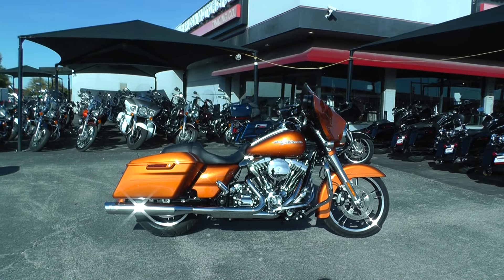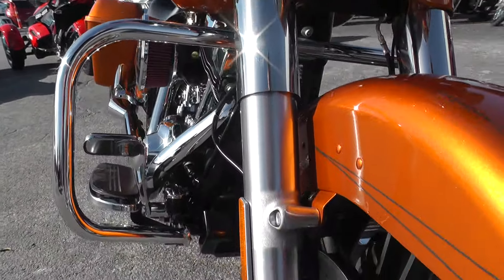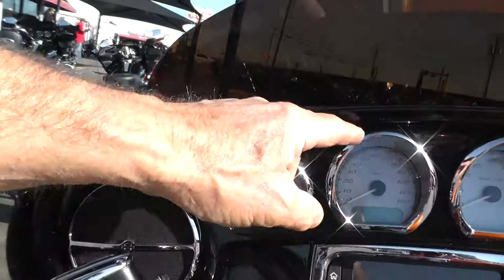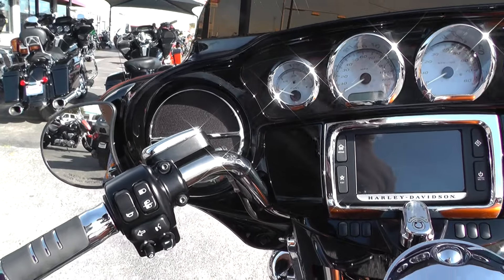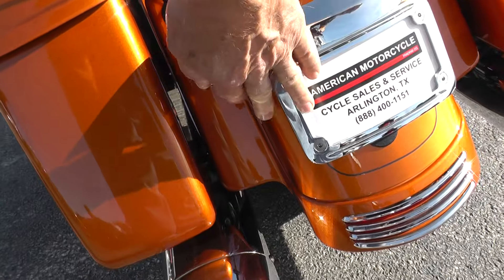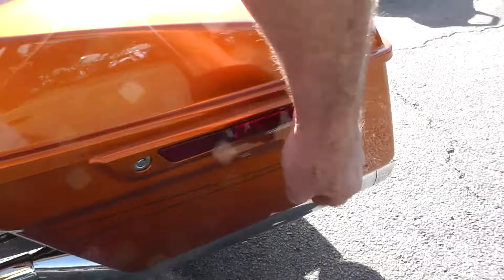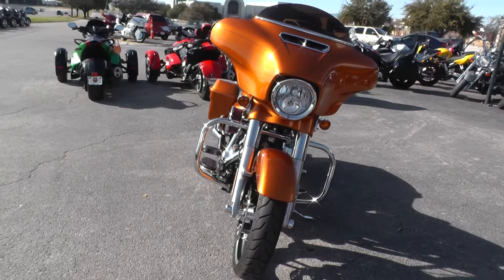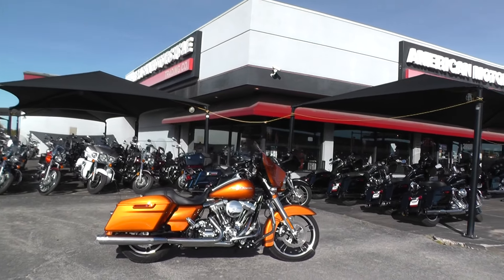659920 - 2015 Harley Davidson Street Glide FLHX - Used Motorcycle For Sale